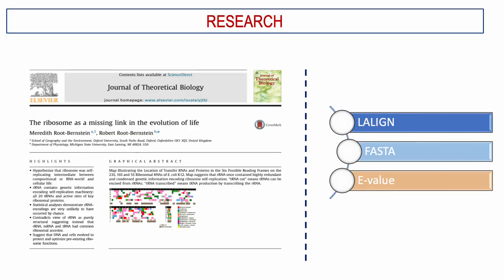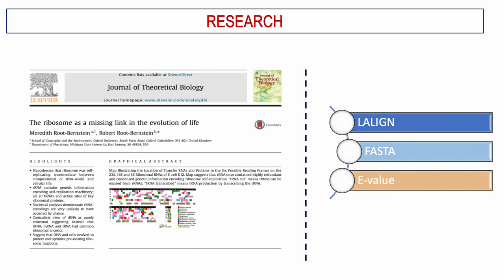YSP BlueSciCon 2022 Lightning Talks - Sevde Tombul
Examining the Compression of Genes for the Translation Apparatus in rRNA Genes